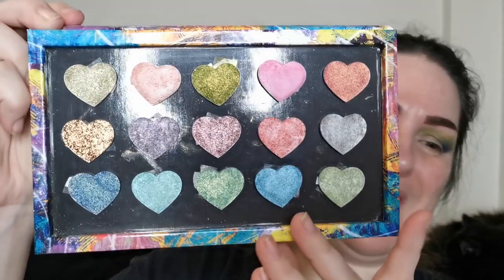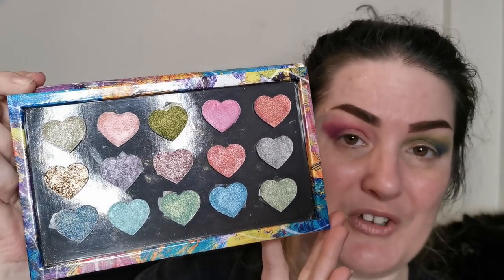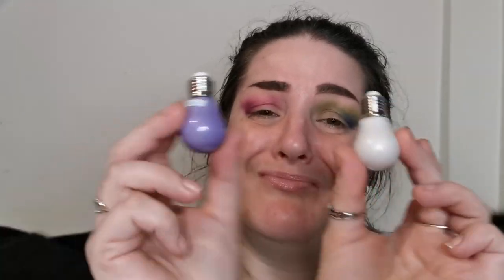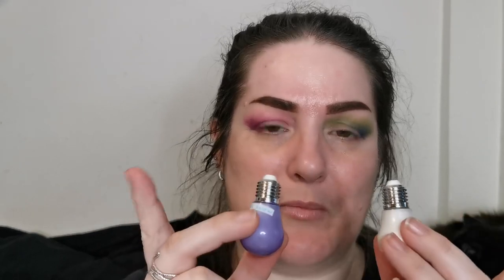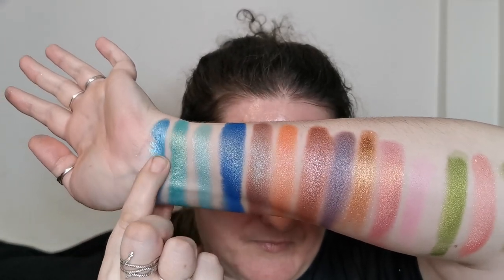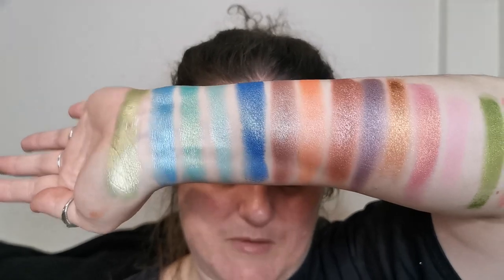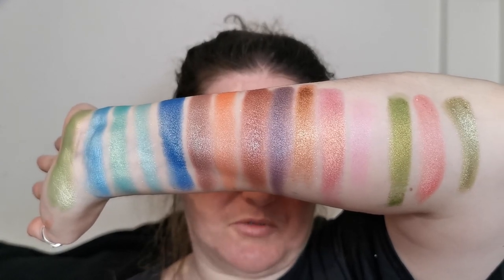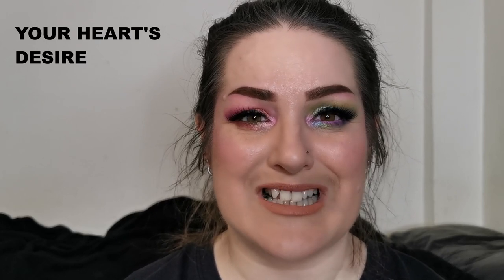Trying UK indie brand S and B Beauty - Try 1 indie brand a month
Hello my beautiful Chameleons! This is the first video in a new series – Try 1 indie brand a month. January’s brand is S and B Beauty, a UK indie brand that I only recently discovered. I really hope you enjoy watching this video as much as I enjoyed filming it!

Code – PRIDE

Face:
MCoBeauty Invisible Sunscreen 3-in-1 Primer, Moisturiser & SPF
L’Oreal Paris True Match Super-Blendable Foundation – 2N Vanilla
BPerfect Cosmetics Shape Stick - Maple
S and B Beauty Crème Light Liquid Highlighters – Snow Flake*, Lavender Snow*
Glam Shop PL Face Palette (from their advent calendar)
S and B Beauty Highlighter - Rudolph
Urban Decay All Nighter Extra Glow Setting Spray
Eyes:
S and B Beauty Single Eyeshadows – Neptune, Prancer, Diana, Spell Casting, Frosty, Zombie Flesh, Mr Claus, Cupid (Swatched – Blitzen, Donner*, Peach Lemonade, Dasher, Comet, It’s a Bling Thing)
Colourpop Crème Gel Liners –Swerve, Insomniac, Wildcat
ELF Lash n Roll Mascara
Glam Shop PL Lash Adhesive
Arttitude Cosemetics Luxury Lashes – Shorty*
Lips:
Glam Shop PL Matte Lipstick – Dopasowana (from their advent calendar)